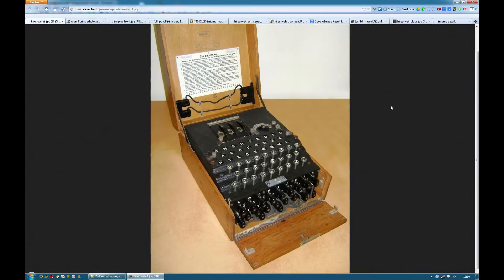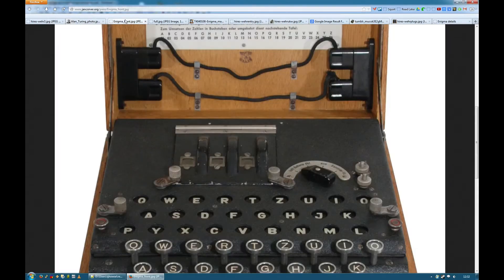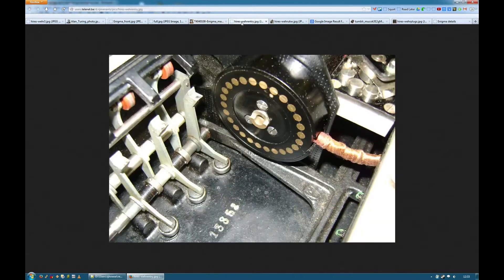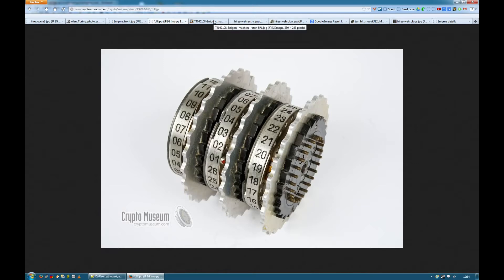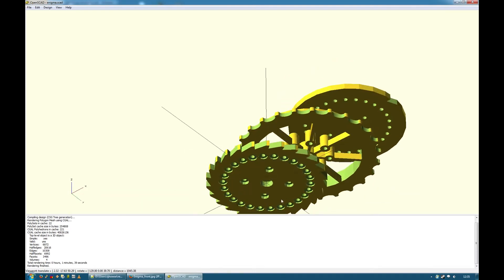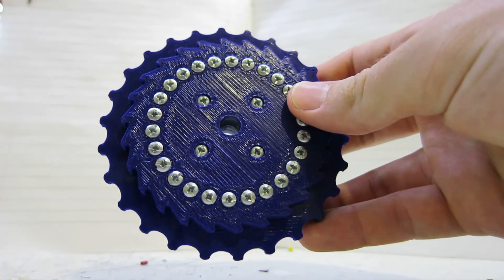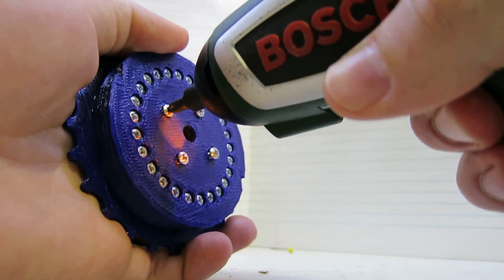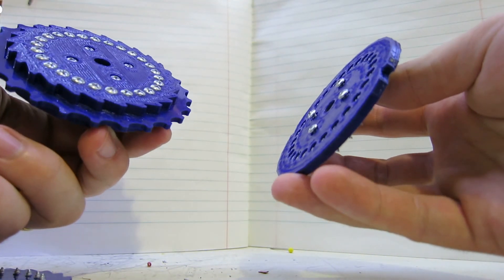3D Printable Wehrmacht Enigma machine video 1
This video shows the beginnings of the development of a 3D printable replica of a Wehrmacht Enigma machine, used during world war 2 to encrypt and decrypt messages in the German military.